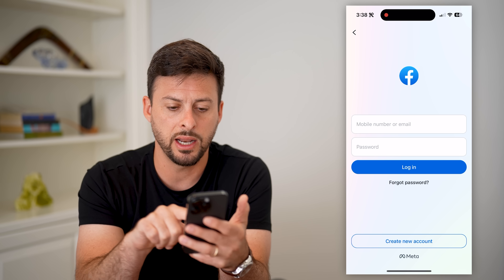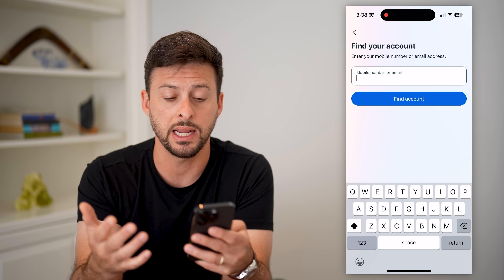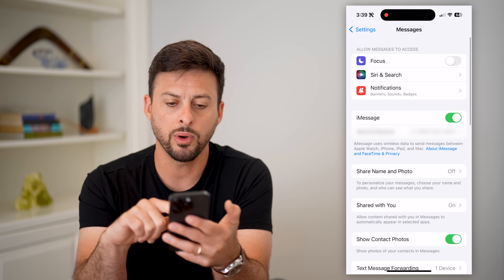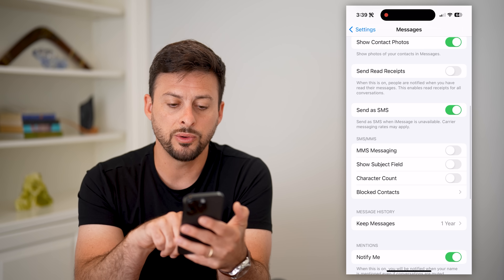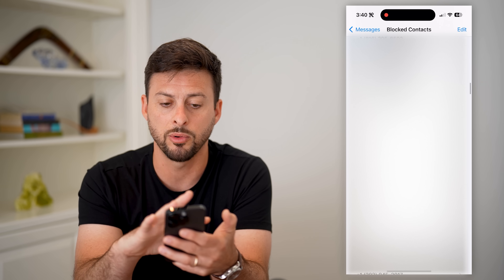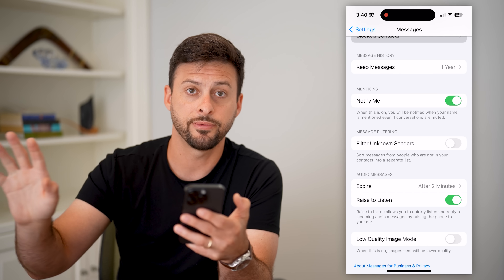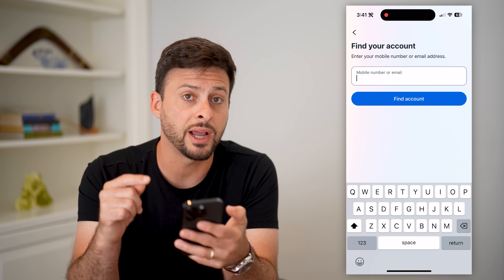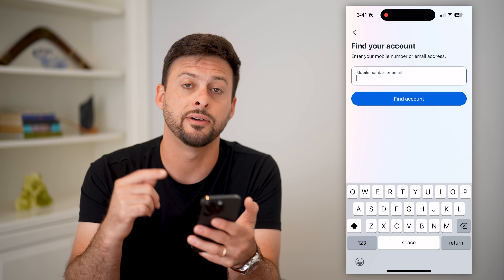How To Fix Facebook Not Sending SMS Code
Let's fix your Facebook app if it's not sending the SMS text message code to your phone so you can login or change your password.